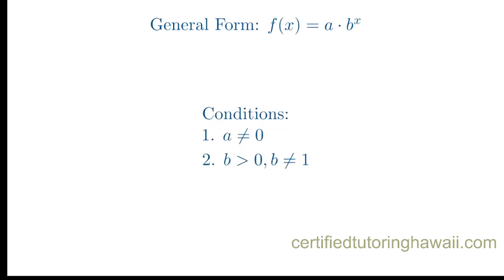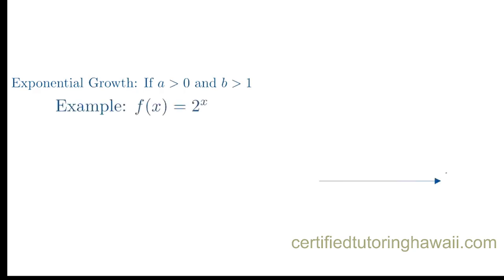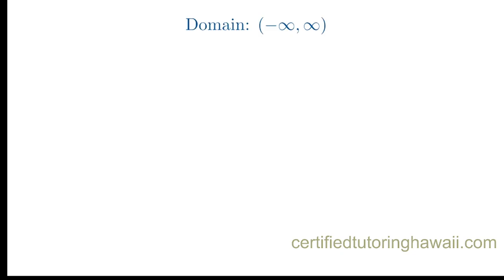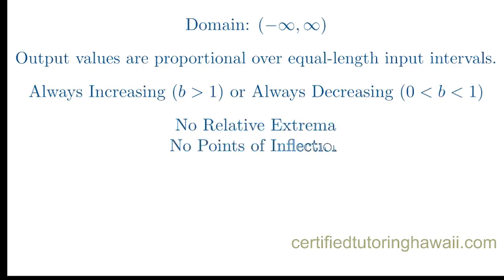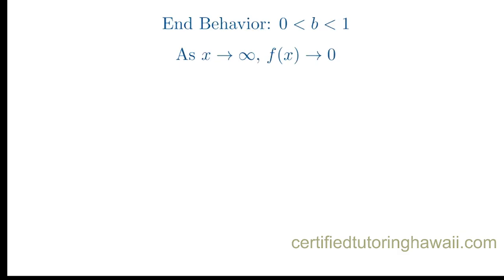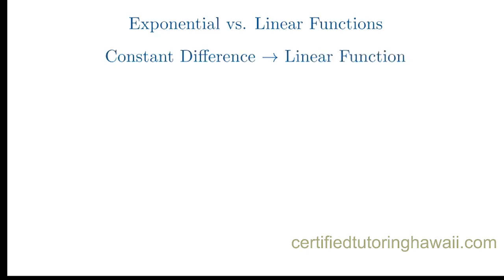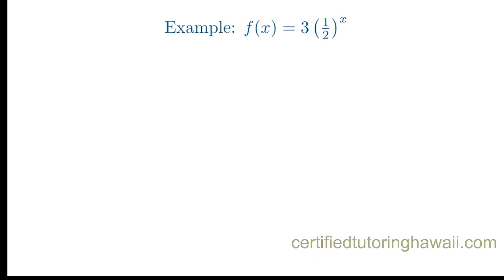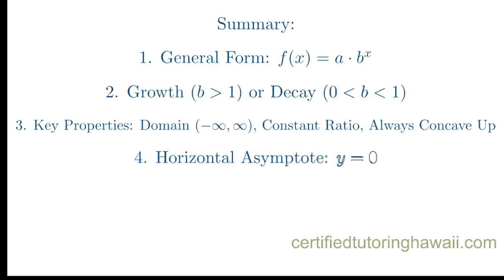AP Precalculus 2.3 Exponential Functions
In AP Precalculus 2.3, we explore the key characteristics of exponential functions, including how they model growth and decay, how to identify the initial value and growth factor, and how their outputs change proportionally over equal intervals. You’ll learn how to recognize exponential behavior from graphs and tables, understand why these functions are always increasing or always decreasing, and analyze their long-term behavior as inputs grow very large or very small.